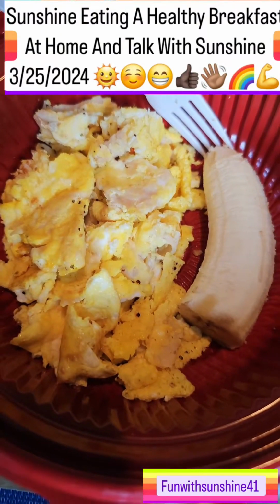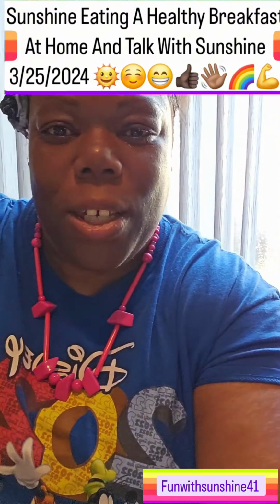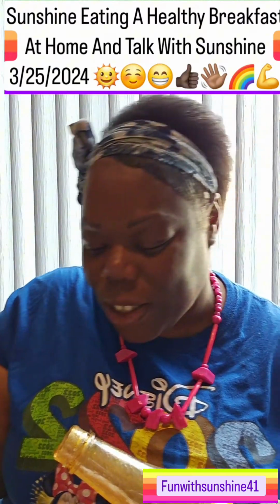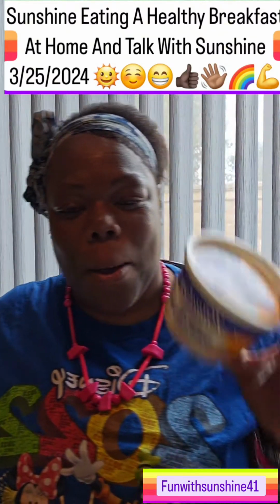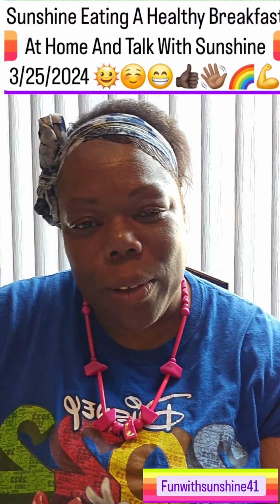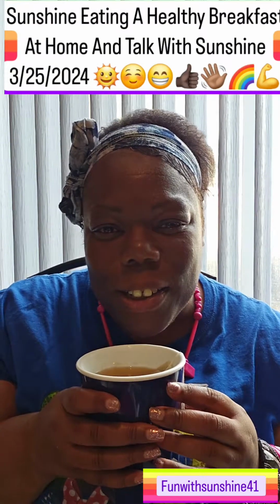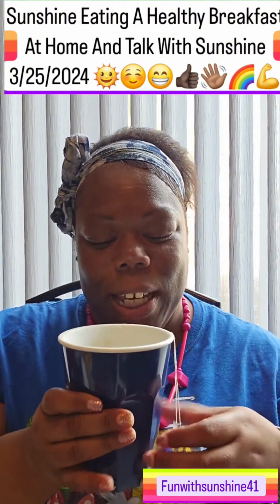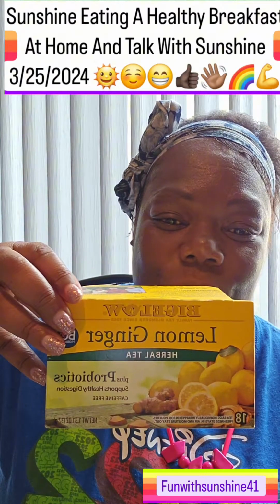Healthy Eating Mukbang 🌟Breakfast At Home Talk With Sunshine 🌟healthylifestyle mukbang breakfast.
Sunshine Eating A Healthy Breakfast At Home And Talk With Sunshine 3/25/2024 🌞☺️😁👍🏿👋🏾🌈💪😊

Hi My Name Is Sunshine Hello